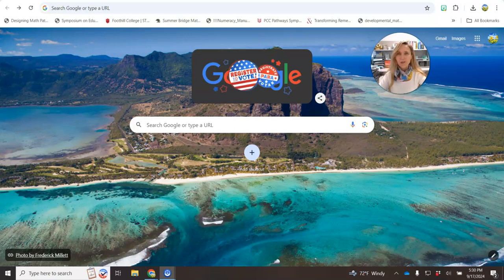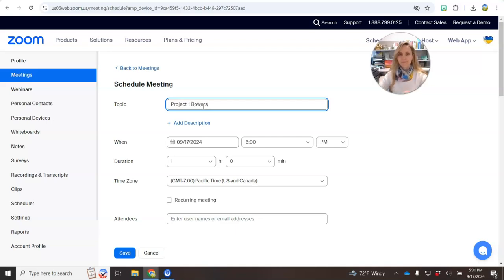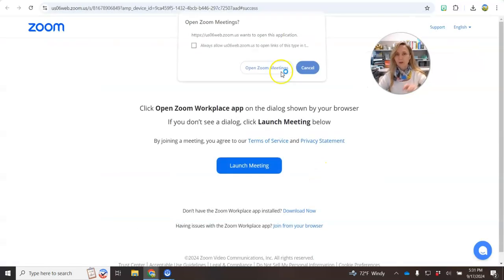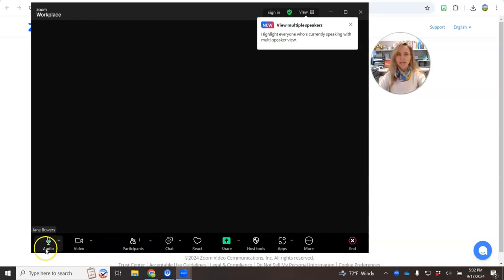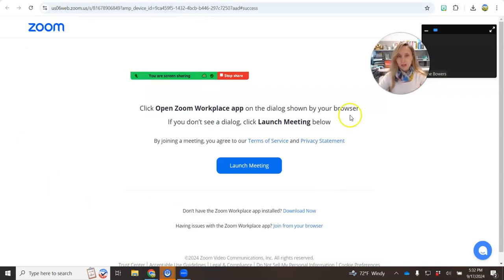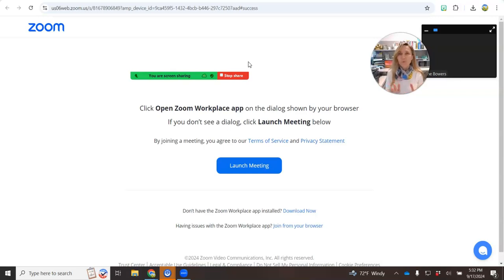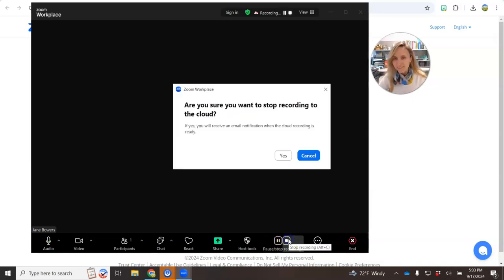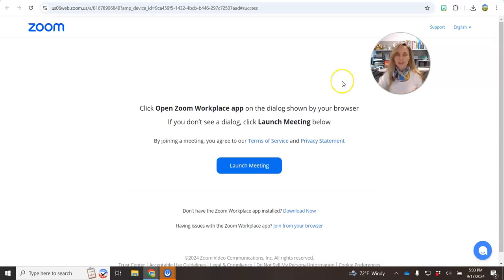How to Make a Recording in Zoom